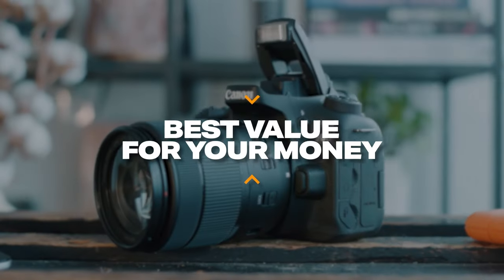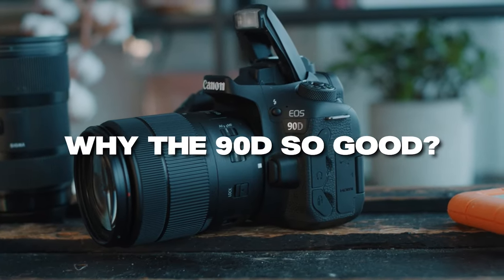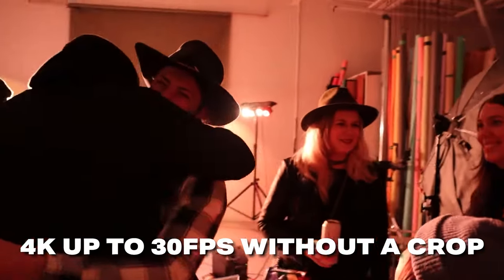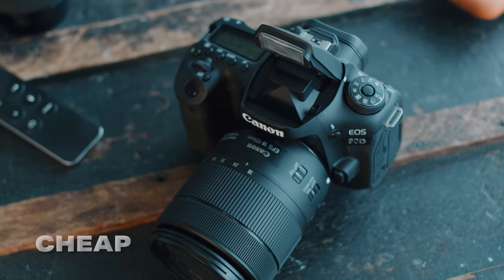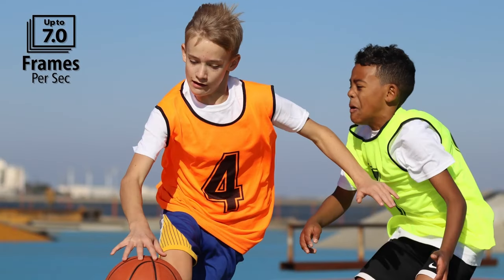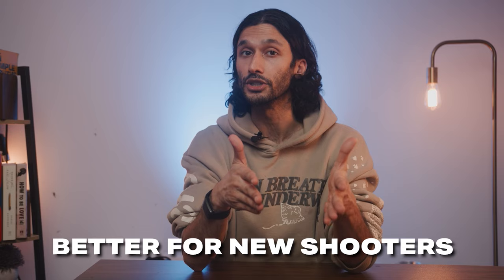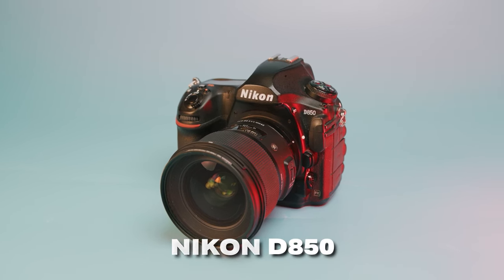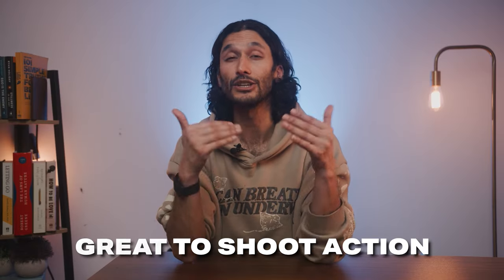Best DSLR Cameras in 2024 | Top 4 DSLRs For Photo & Video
⭐Canon 90D
→US Price
→UK Price
→CA Price

⭐Canon T7
→US Price
→UK Price
→CA Price

⭐Nikon D850
→US Price
→UK Price
→CA Price

⭐Canon T8i
→US Price
→UK Price
→CA Price